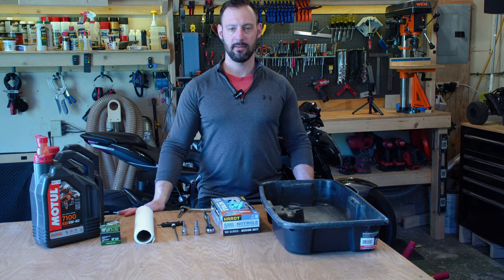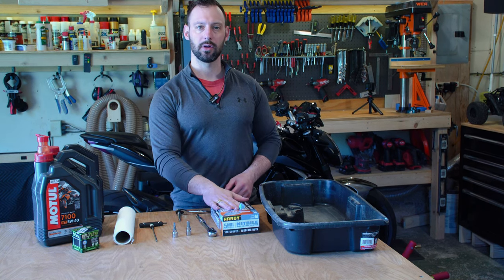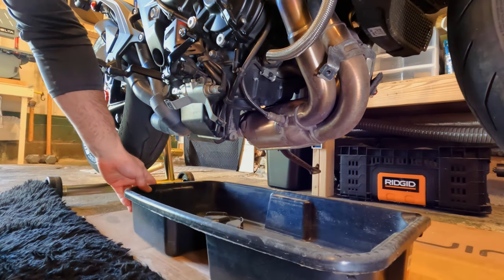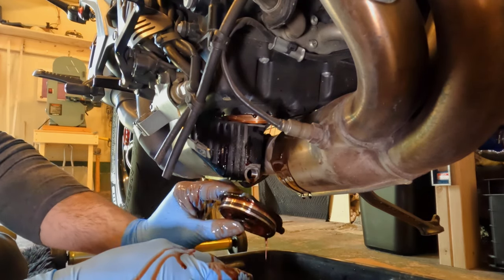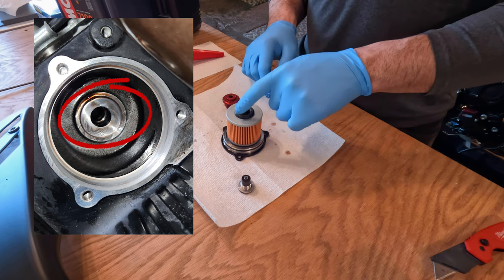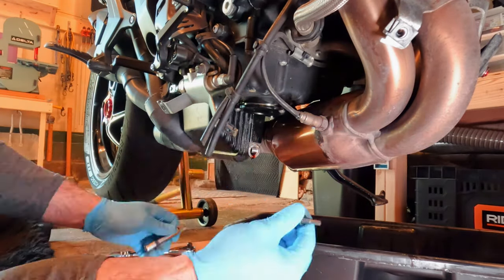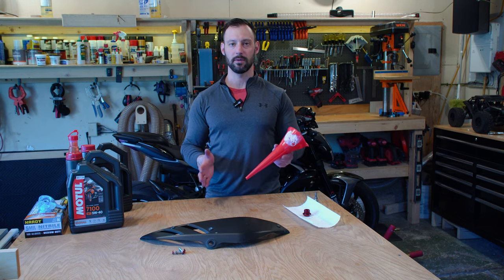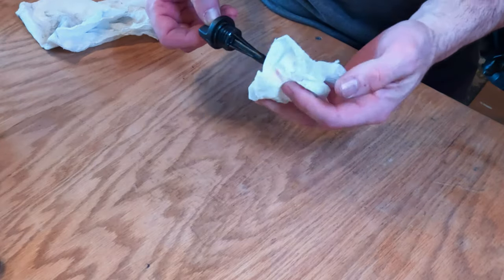How To Change Your Oil - MV Agusta Brutale 800RR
In this video, I show the oil/oil filter change for my 2022 MV Agusta Brutale 800RR SCS. As I mentioned in the video, the manual does not specify the oil capacity. From the tech I spoke with and my own experience, the bike take approx. 2.5L-2.7L of oil with an oil filter change.

The MV tech also confirmed the service intervals in the manual are just service intervals, nothing to do with oil change frequency. The manual does not specify frequency. The tech confirmed that oil should be changed every 3,000 miles (~5,000km) or sooner if ridden very hard such as on a track.

Oil Filter -Hiflo (HF569)
Oil - Motul 7100 4T 5W-40

Cardo Packtalk Edge
Gloves: Dainese Impeto Gloves - RevZilla
Pants: Bull-it Covert Evo Slim Jeans - RevZilla

NRC Fender Eliminator and Turn Signal Kit

Amazon Accessories:
Mirror Adapter
Mirror Hole Plugs
LED Brake Light Bulb
Accessory Lights